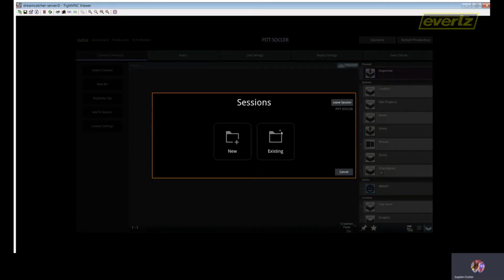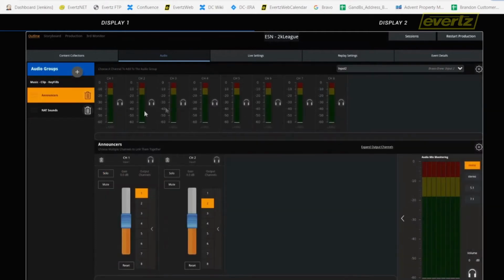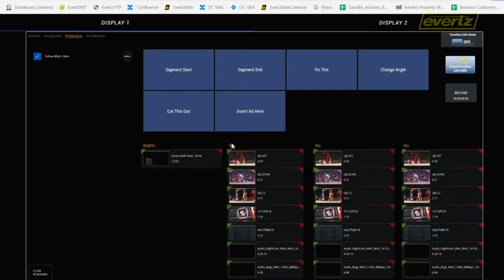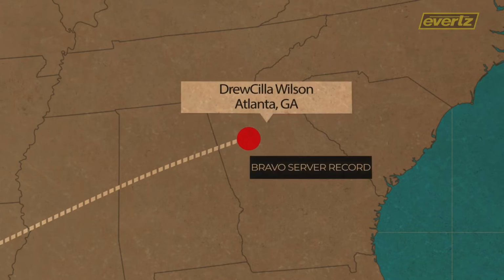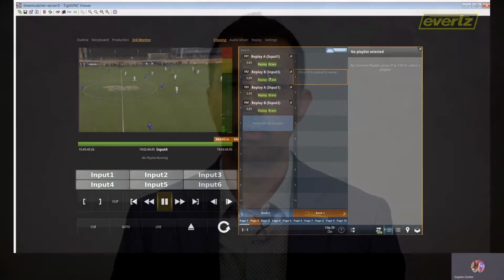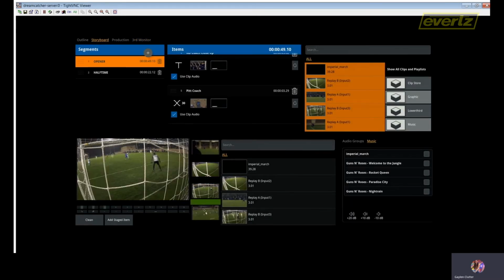Evertz DreamCatcher™ | DC-ANYWHERE Product Overview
The DC-ANYWHERE software allows our customers to extend the DreamCatcher™ operation surface to any location on any platform, whether it is a thin client, your laptop, or just through a web browser. Access your DreamCatcher™ content with full functionality, very low latency (100 milliseconds) and very low bandwidth (5 Mbps).

The DC-ANYWHERE system is built for reliable live production in real time.

Voice over IP is built into DC-ANYWHERE, so your remote staff can talk to each other. It is also tied into on-prem resources like your IP-based intercoms to allow on-prem operation staff to talk to remote staff.

DC-ANYWHERE can exist on your current DreamCatcher™ products, providing added flexibility for operations staff to operate from anywhere.

In addition, Evertz is delivering added virtualization to DreamCatcher™. Every  DreamCatcher™ and BRAVO application and functionality and extending that to the Cloud - virtualizing all of it. Whether you want to run this on a private cloud or public cloud environment, Evertz can now take any aspect of the DreamCatcher™ platform and put that into the Cloud.